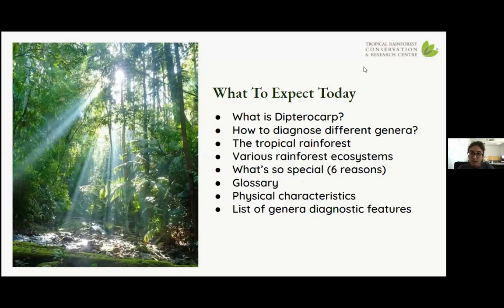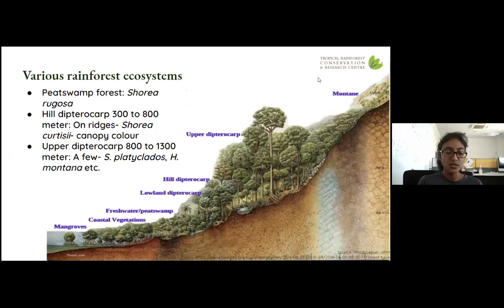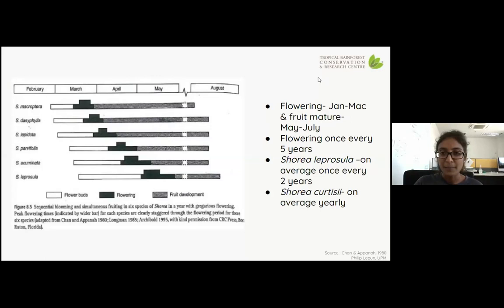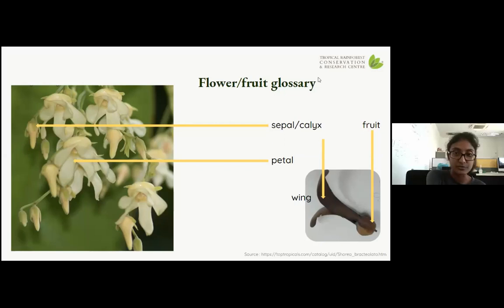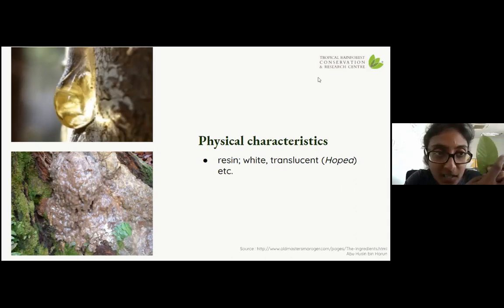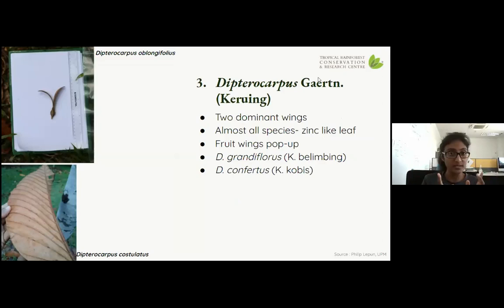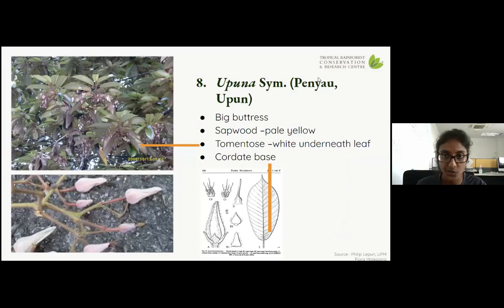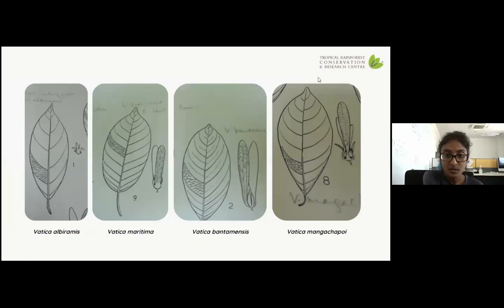Dipterocarp ID 101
A workshop to learn about the dipterocarpaceae family of trees and a breakdown of each genera found in Malaysia.